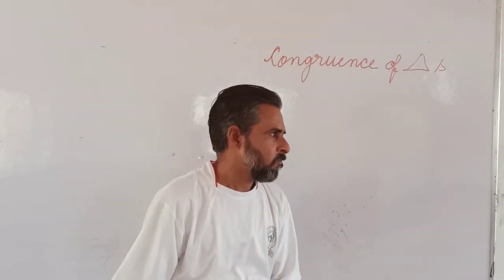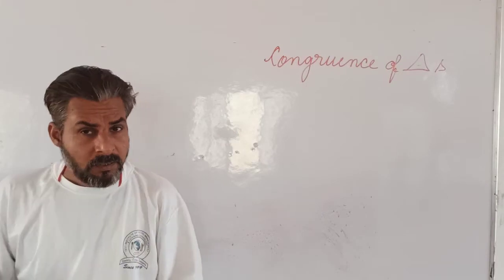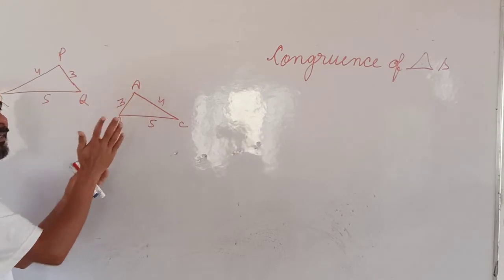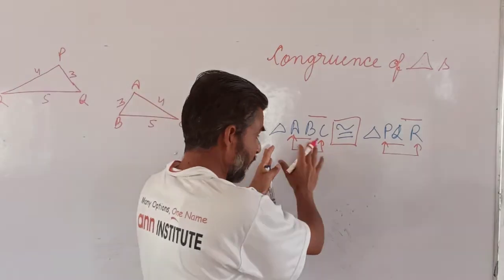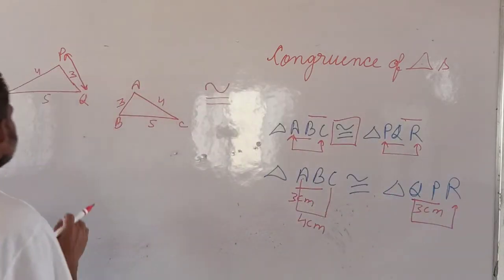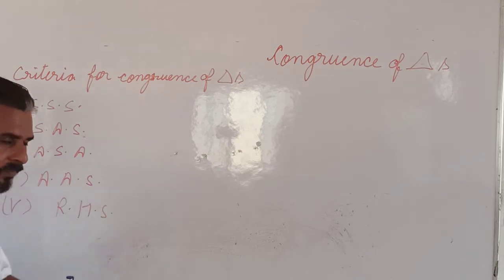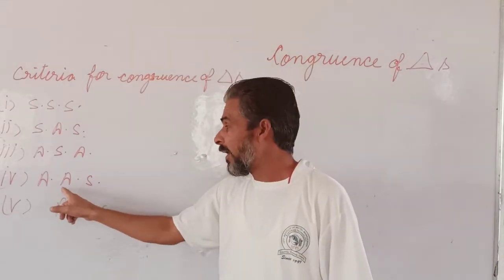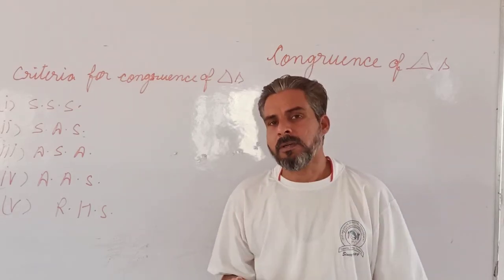Congruence of triangles